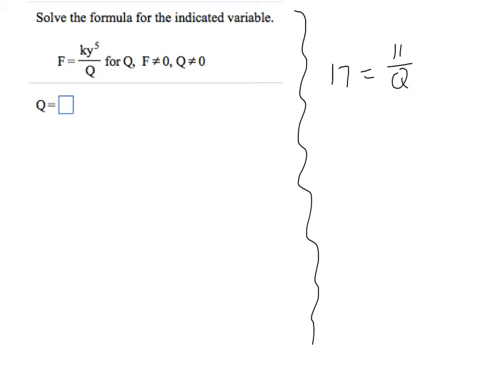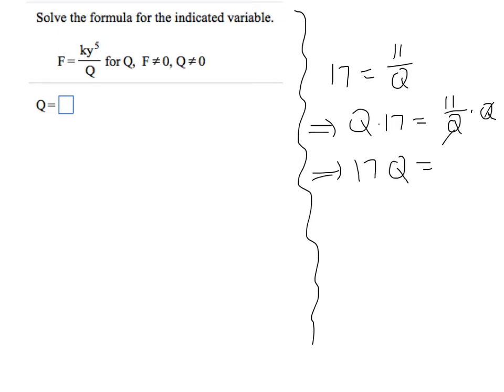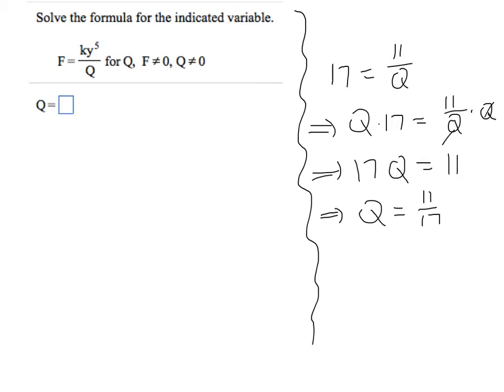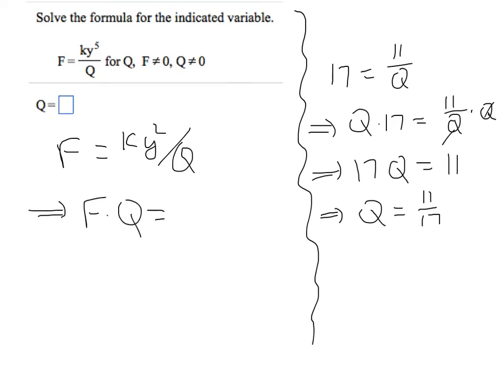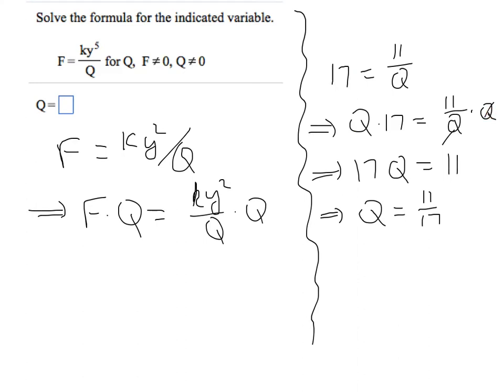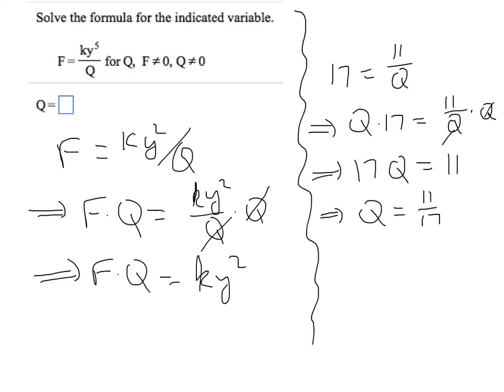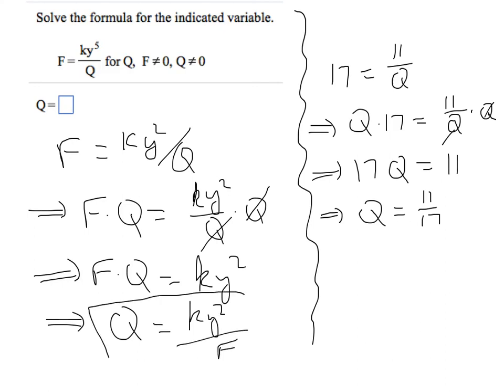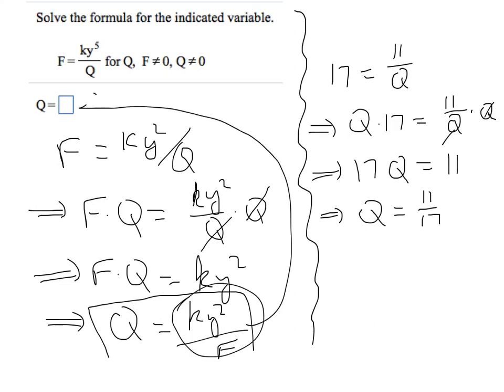Solving linear equations that involve parameters